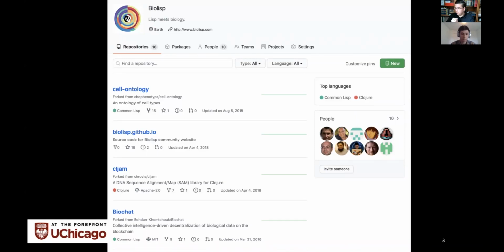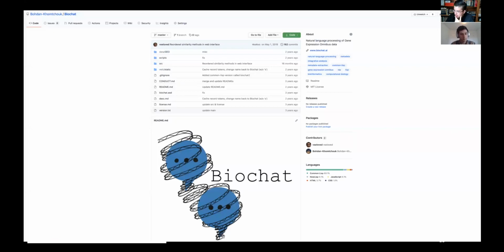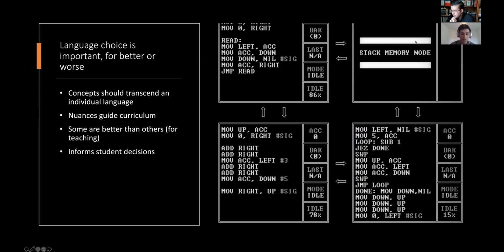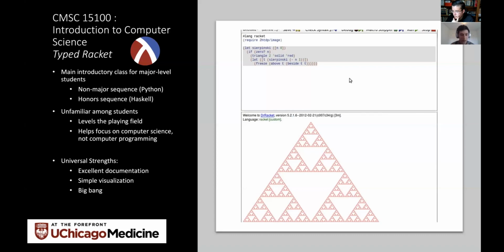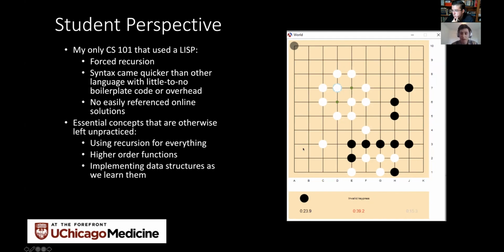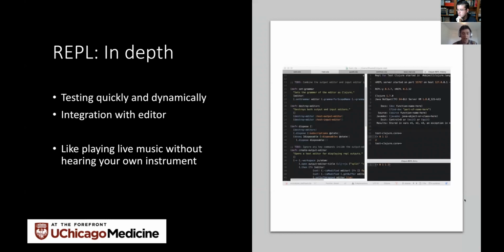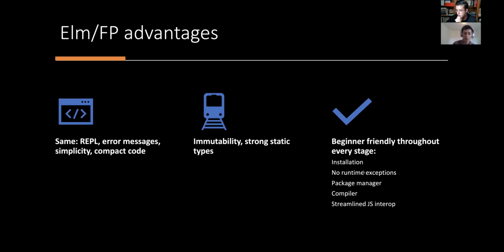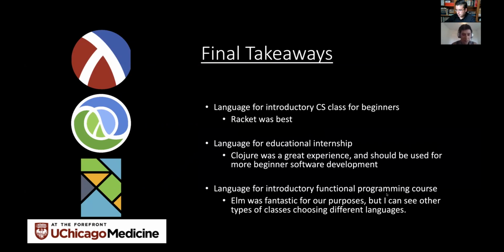21st Century Lisp in Academic Research and Pedagogy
Lisp-family languages (LFLs) continue to influence and inform modern programming language design and applications. In bioinformatics and computational biology, LFLs have successfully been applied to high-performance computing, database curation, systems biology, drug discovery, computational chemistry and nanotechnology, among much more. Furthermore, dialects such as Racket, with its language-oriented programming and streamlined development environment, or Clojure, with its Java ecosystem and comprehensive open-source libraries, present exciting possibilities in pedagogy, particularly in introductory computer science and functional programming courses. We present an educational perspective on beginning one’s journey in computer science with LFLs, and the advantages unique to this pedagogical approach. Distinct advantages of using LFLs for students can be found in fundamental theoretical concepts of computer science and functional programming, along with practical software development in industry settings.